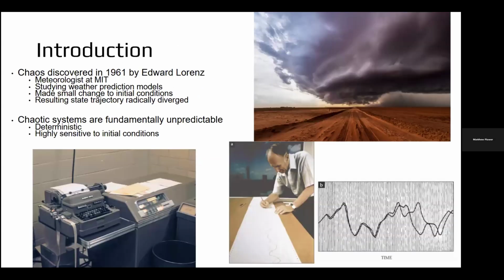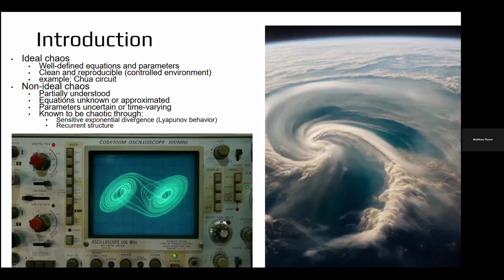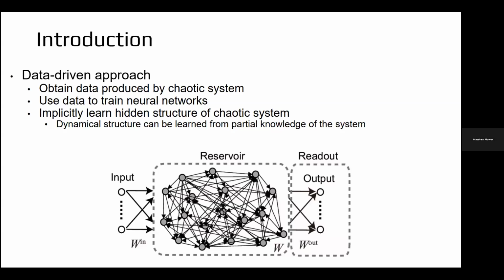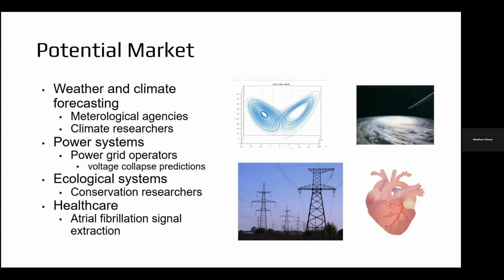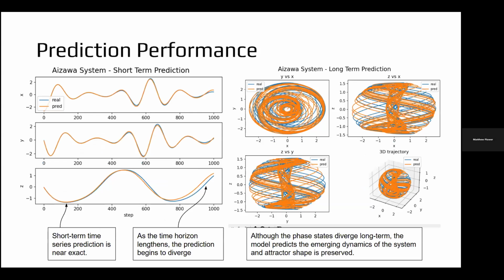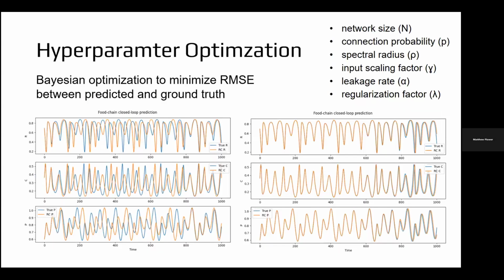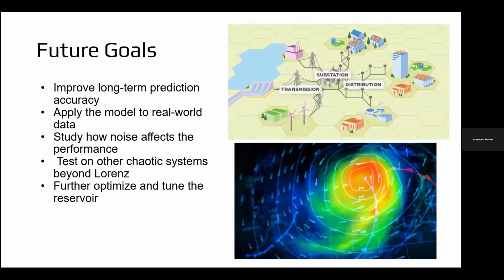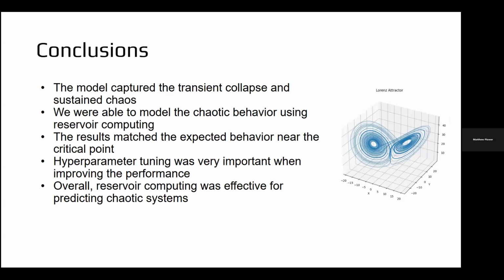EEE 489 - Team 43: Predicting Chaos with Machine Learning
Final Demo Day Presentation (Team 43)
Predicting Chaos with Machine Learning